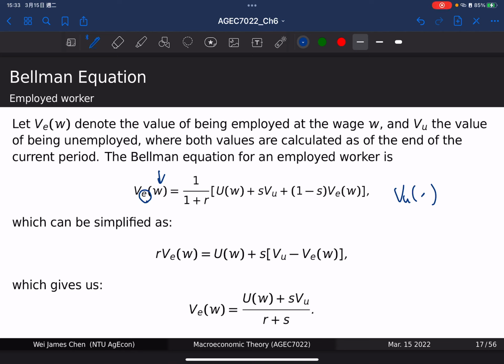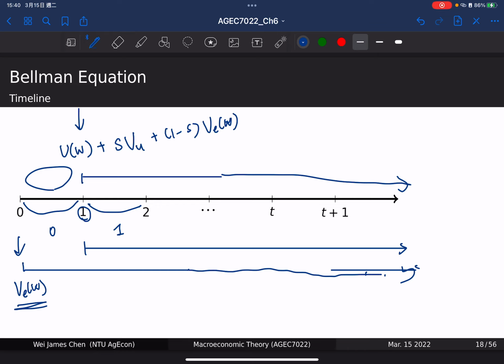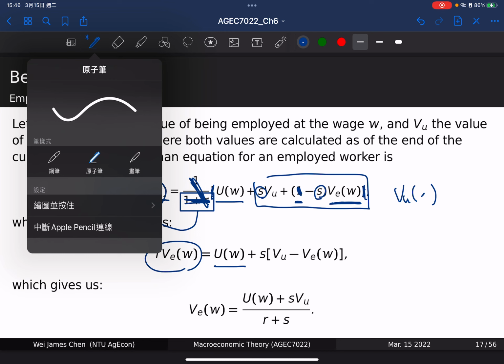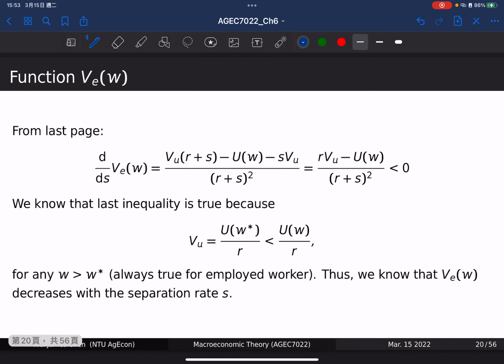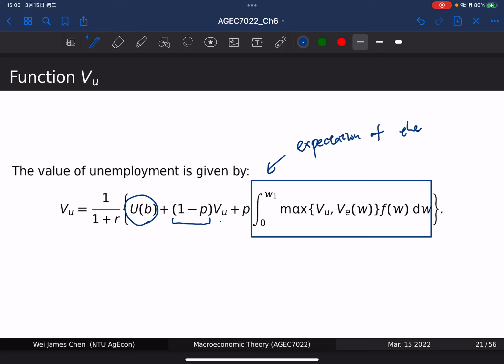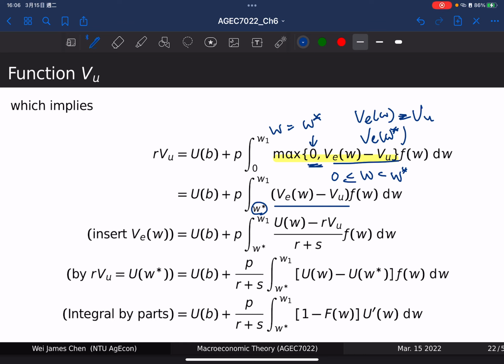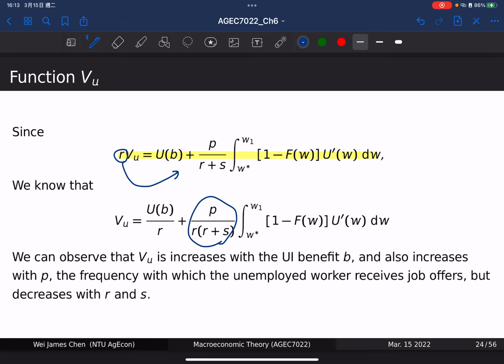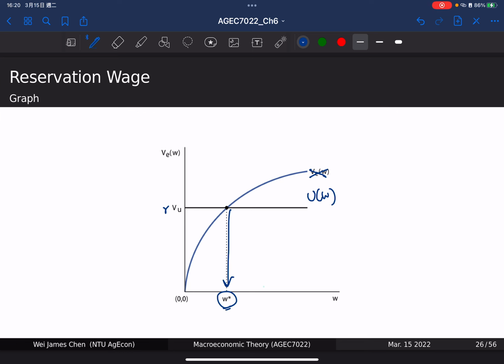1102 Macroeconomic Theory -- 3/15 Part 2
Ch 6 Search and Unemployment